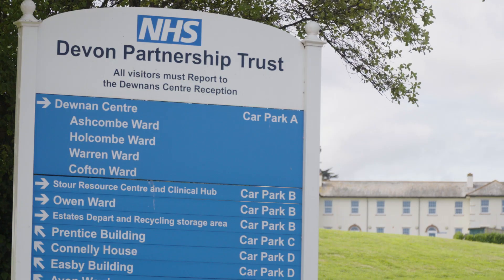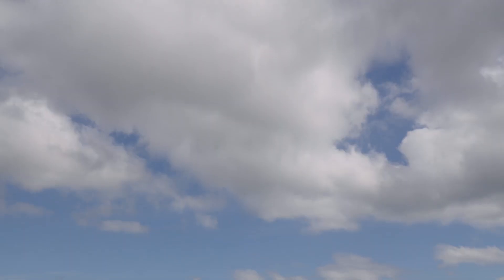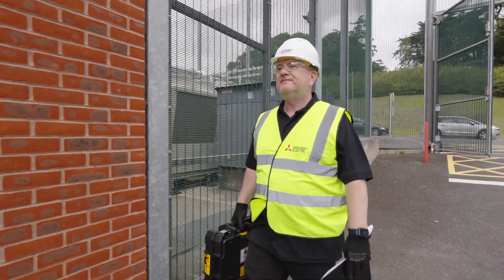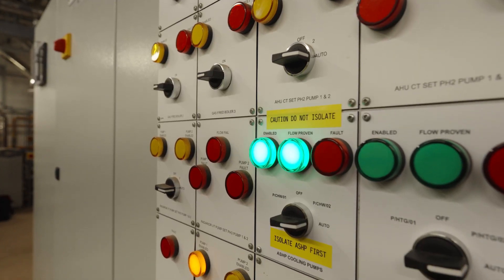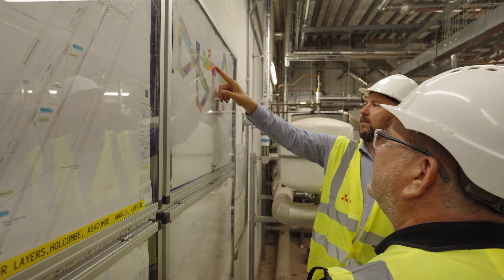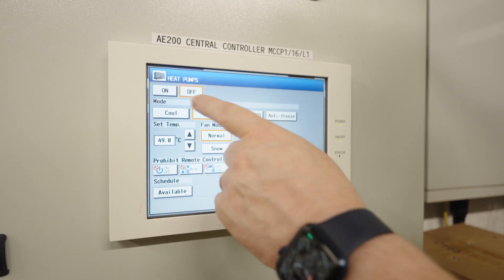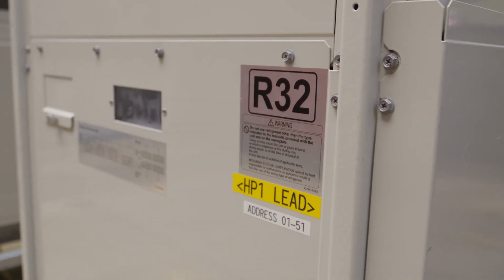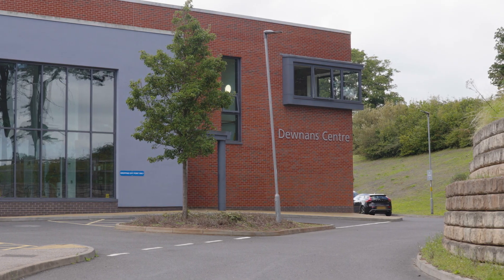Langdon Hospital Case Study - Devon Partnership NHS Trust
In this case study video, Mitsubishi Electric highlight a project where a secure hospital facility in Devon needed to replace an aging heating and cooling system. The client, Devon Partnership NHS Trust, needed a reliable, resilient, energy efficient and sustainable, low carbon solution which could cope with a harsh coastal environment. They also needed it to be fitted and supported by a manufacturer that could deal with every aspect of the design in a secure, restricted facility and cope with the M&E and plumbing installation involved in the on-site works.

The solution involved three e-Series EAHV1500 YCL modular heat pump units for the heating and two e-Series EACV1800 YCL modular chillers for the cooling. Manufacturer, Mitsubishi Electric provided a full mechanical, electrical, and plumbing (MEP) design package and an extended 7-year warranty and full service and maintenance contract for the equipment.

CHAPTERS
00:11 Rod Butler from Langdon Hospital Sustainability Introduction
00:21 Collette Germon - Sustainability and Energy Manager from Devon Partnerships NHS Trust discussed Net Zero targets
00:37 The reason behind the chiller upgrade
01:00 Mitsubishi Electric Turnkey Contracts Manager, Paul Lewis' project overview